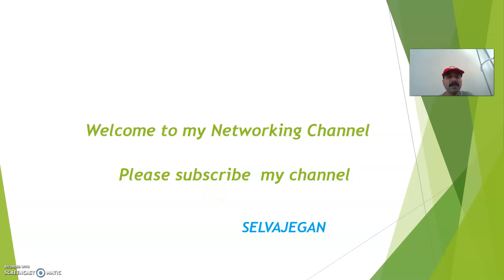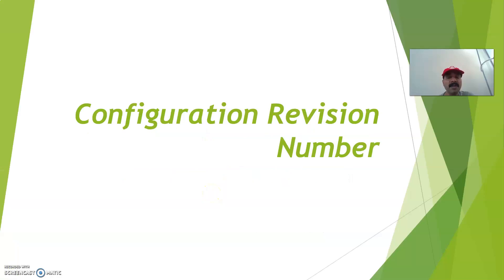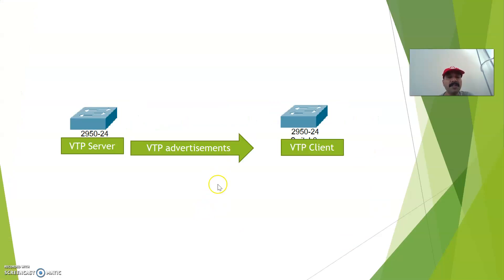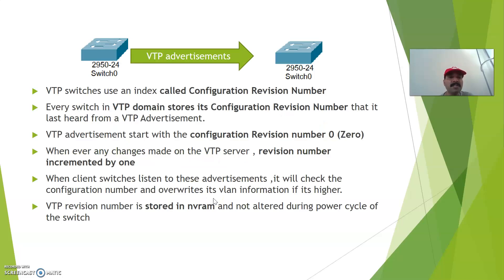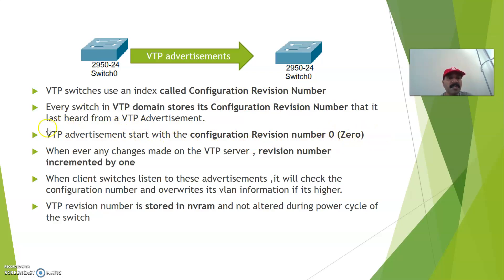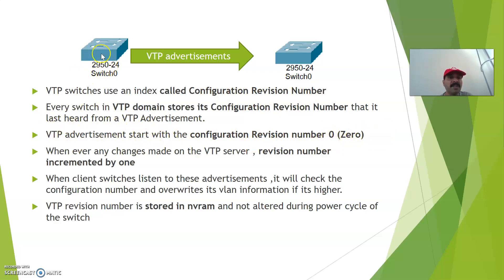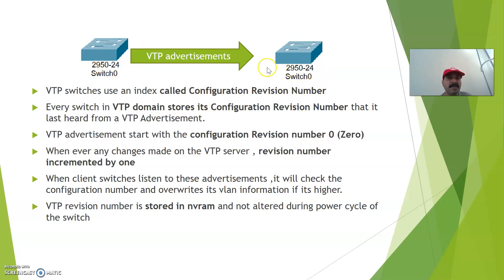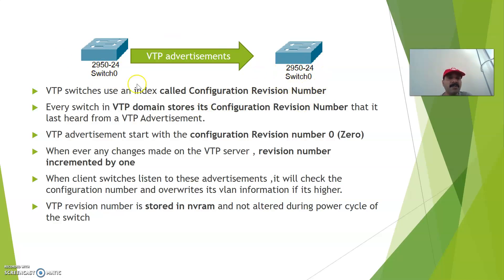VTP Configuration revision Number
VTP Switch uses an index called Configuration Revision Number
So any changes made on the VTP server ,Configuration Revision number incremented by one